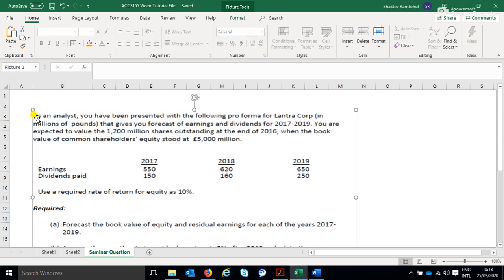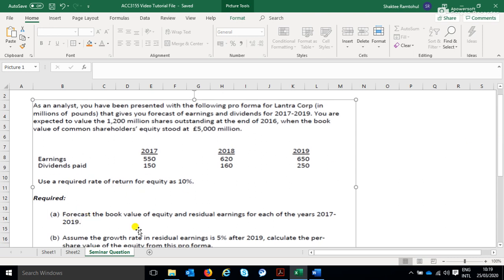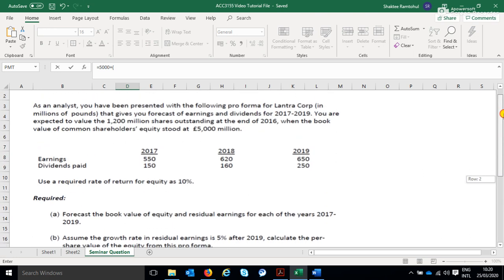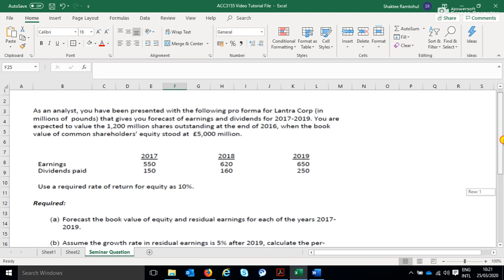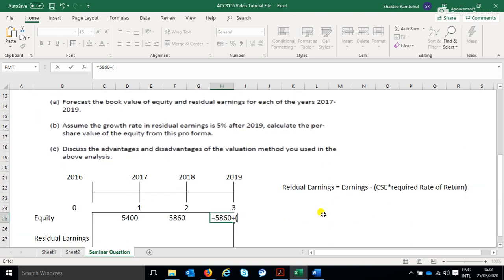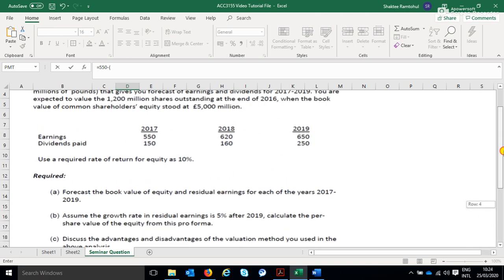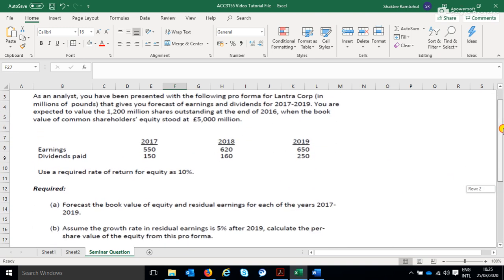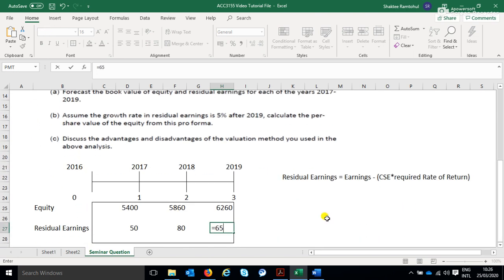Financial Statements Analysis & Valuation, Residual Earnings Lecture 3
Residual Earnings Lecture 3